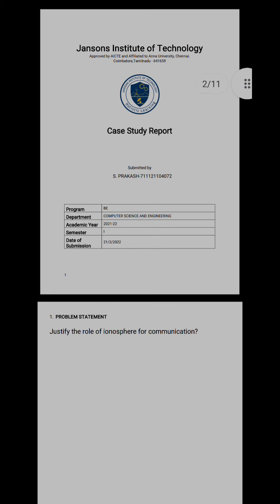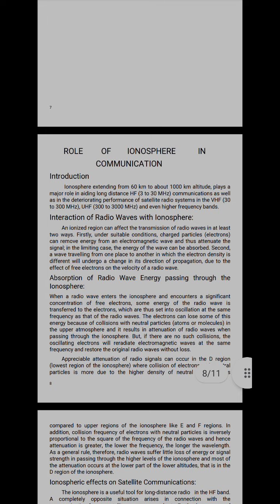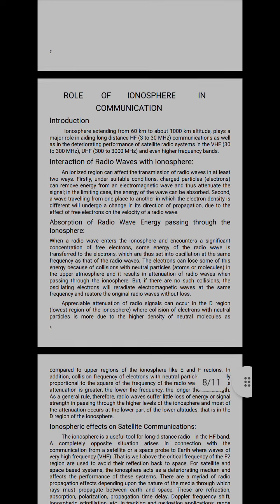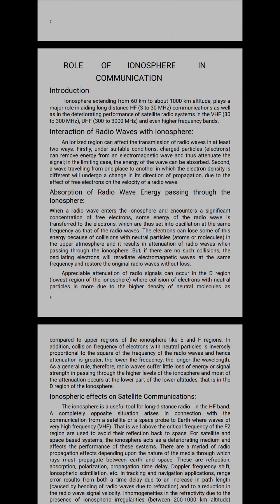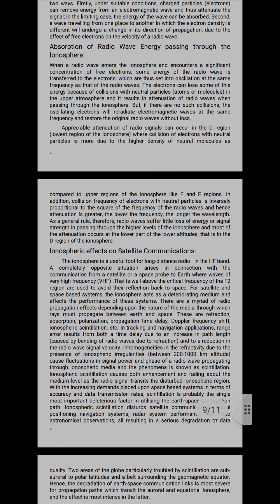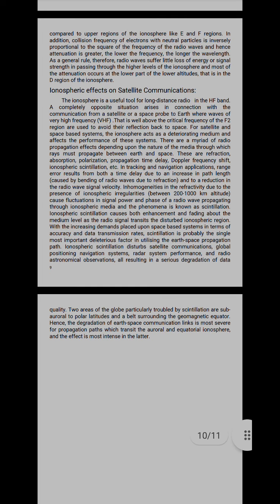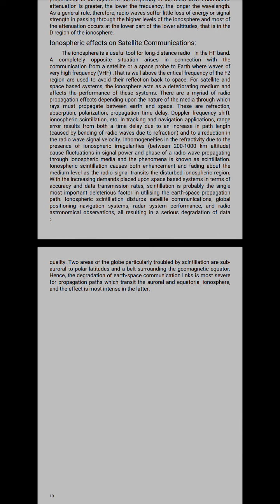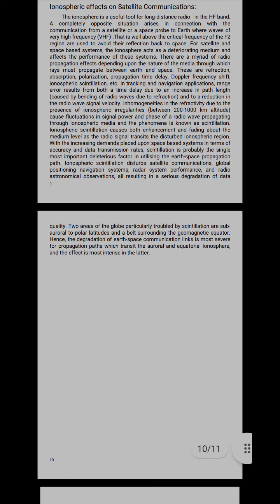PHYSICS CASE STUDY